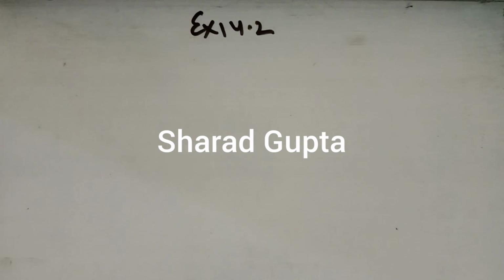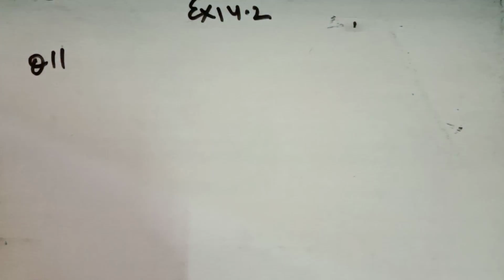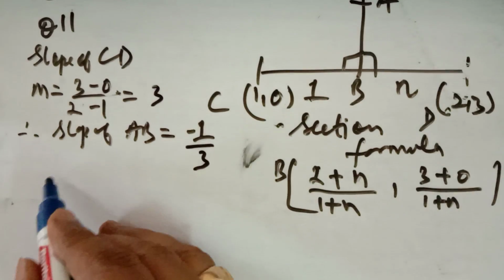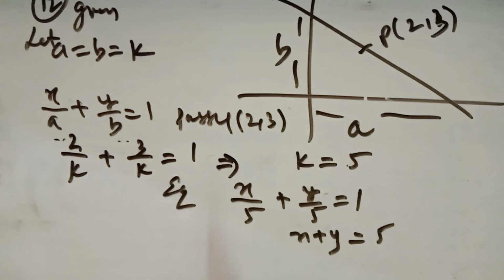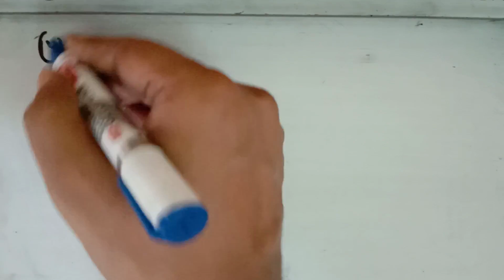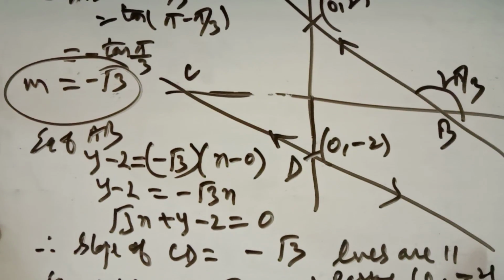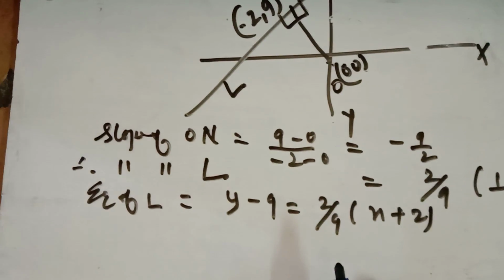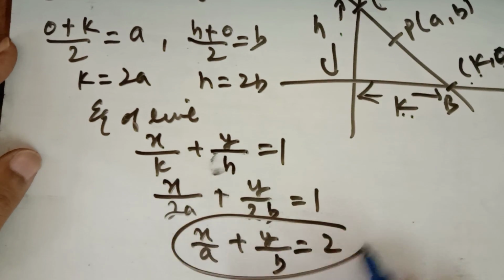xi_Straight Lines_Lecture 6